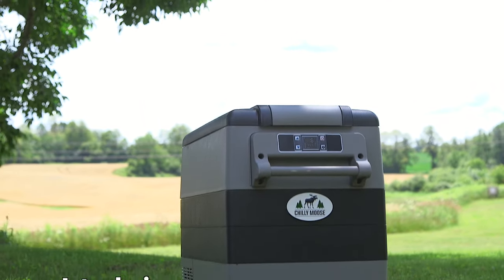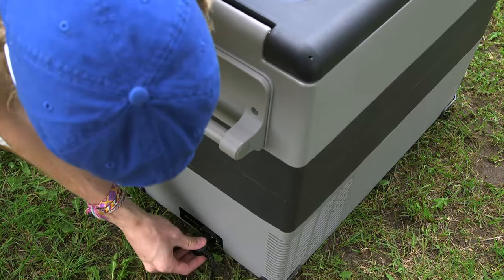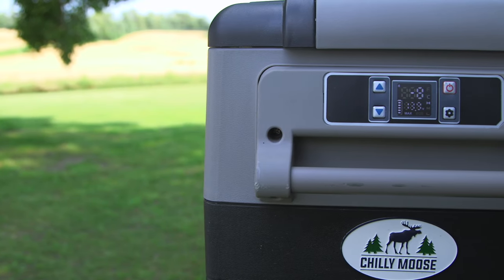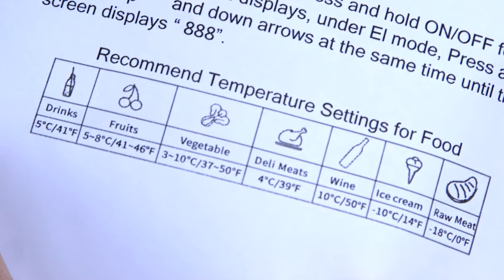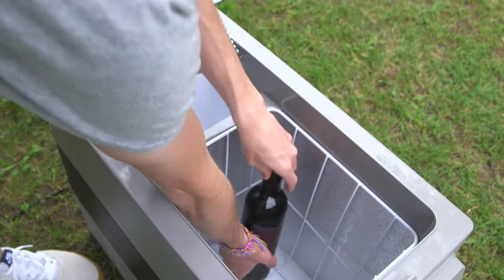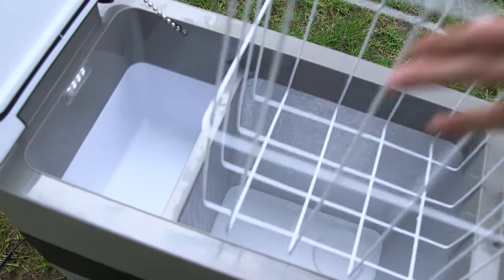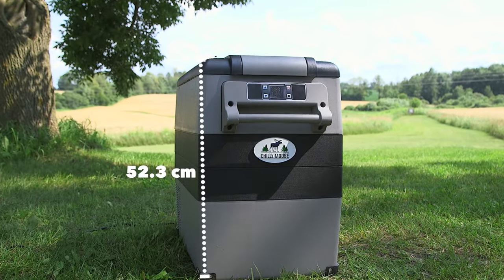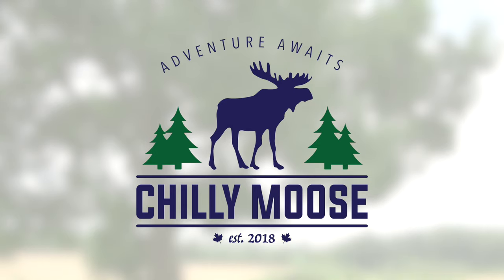Chilly Moose - The Moose Portable Fridge-Freezer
55L Chilly Moose Portable Fridge-Freezer

The new 55L Moose portable 12V refrigerated cooler is the ultimate powered cooler for outdoor living. Keep your food reliably fresh and cold for as long as you need it, without the hassle of melting ice.